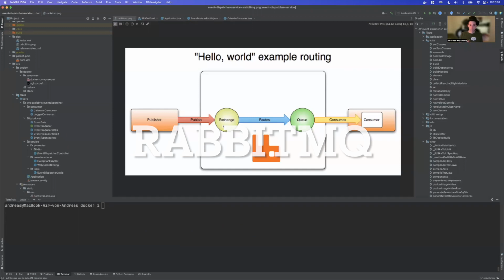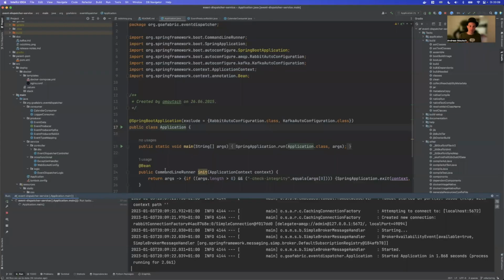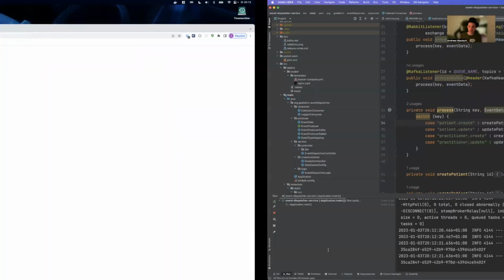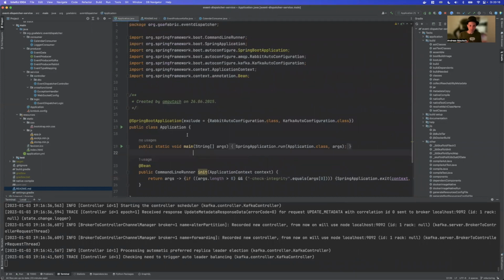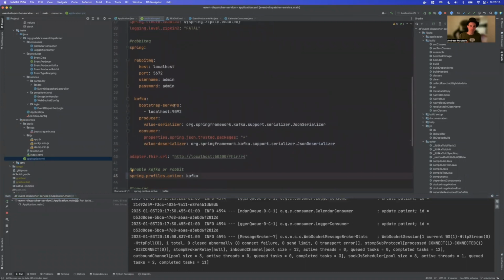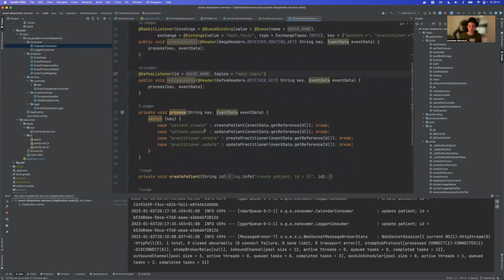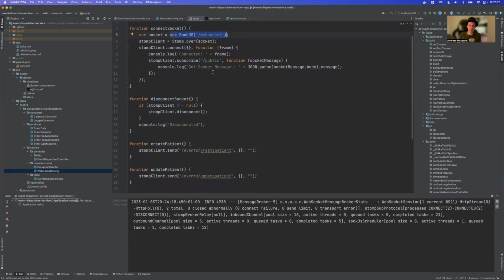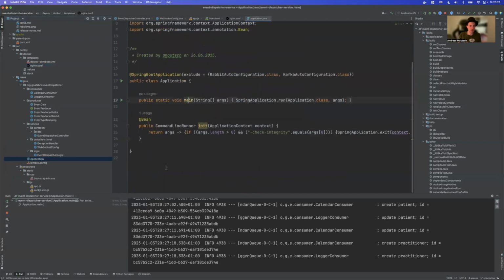Introduction to Kafka & RabbitMQ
A short introduction to Kafka & RabbitMQ

Timestamps
0:25 RabbitMQ
7:10 Kafka
12:44 Websockets